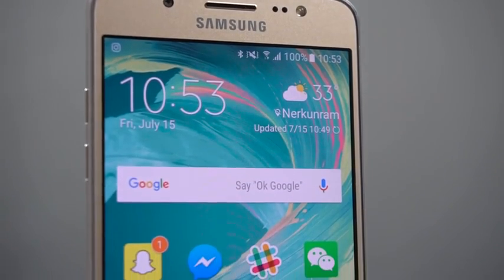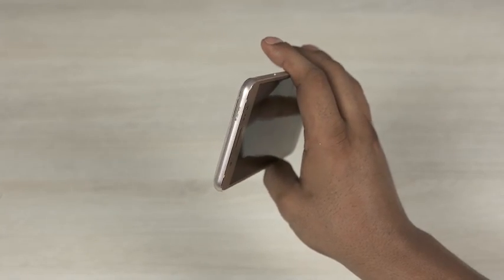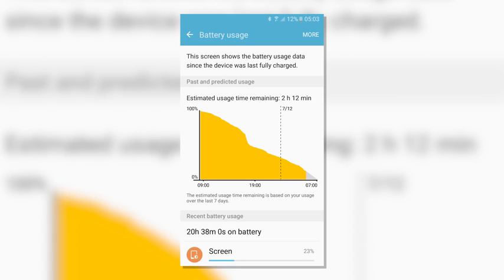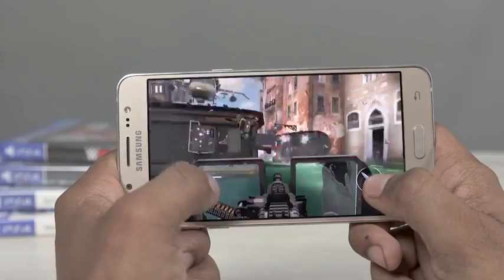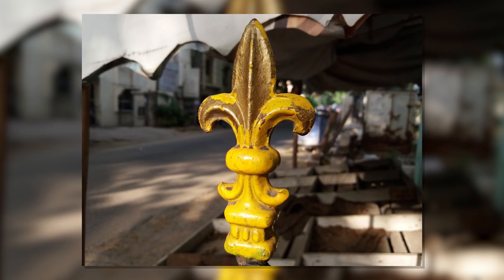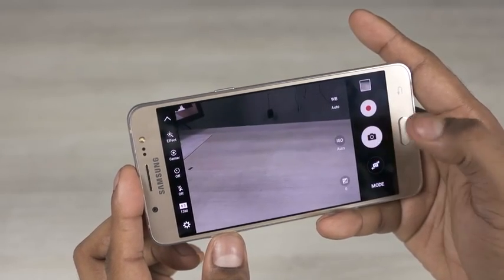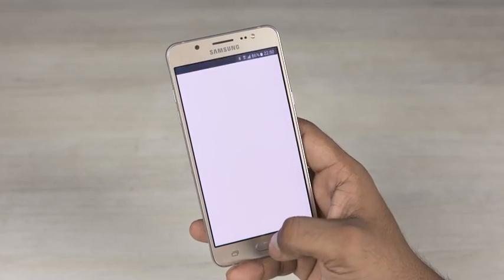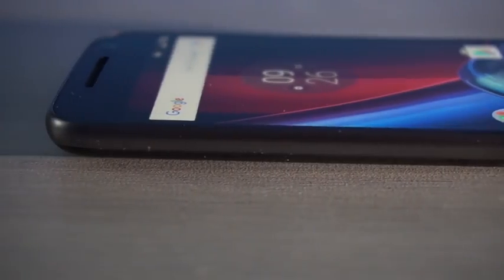Samsung Galaxy J5 2016 Review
All new samsung galaxy J5 2016 full review. watch out